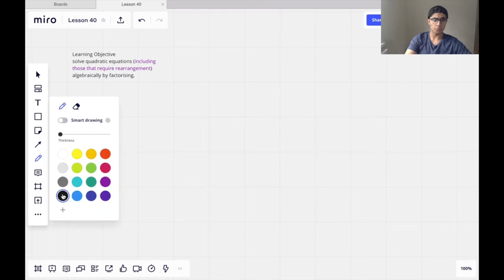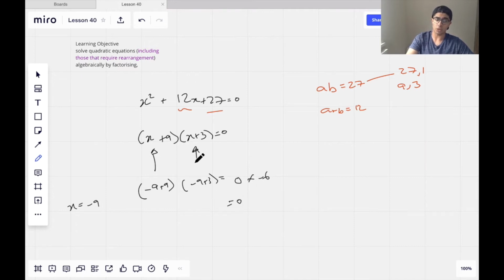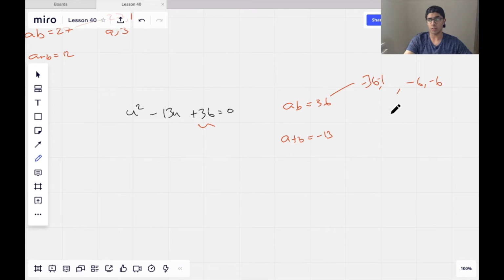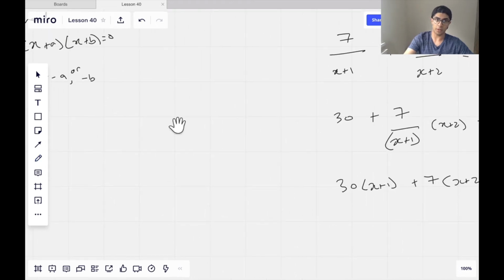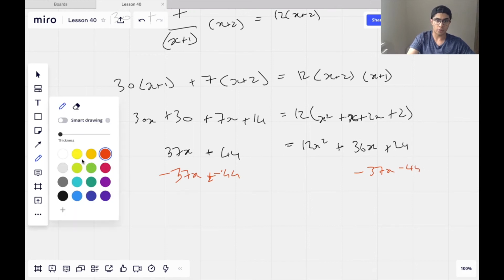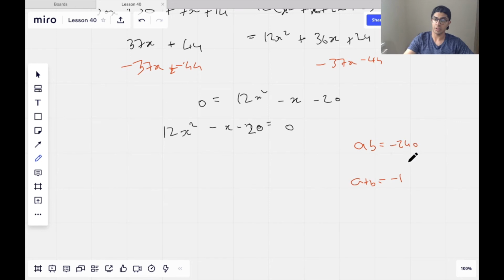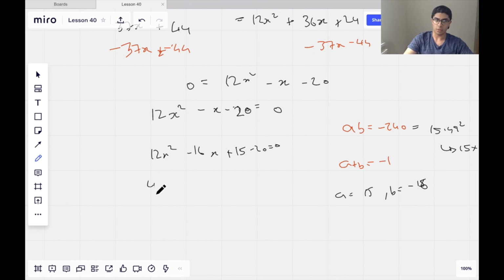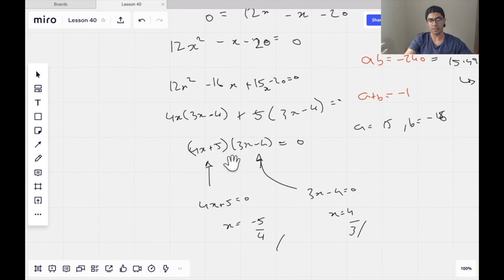GCSE Maths Quadratic equations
Learning objective 0:06
Solving algebraically - 0:43
Solving graphically - 4:46